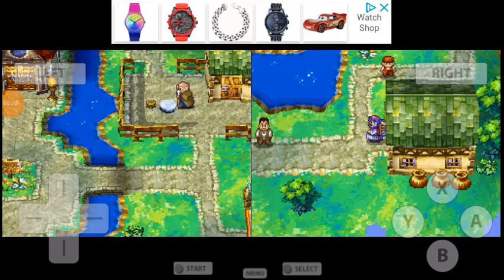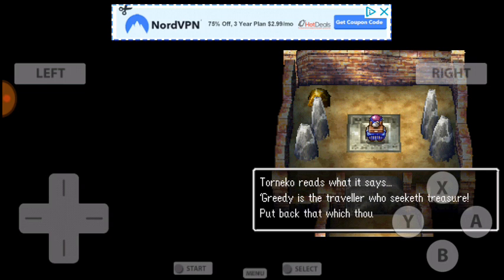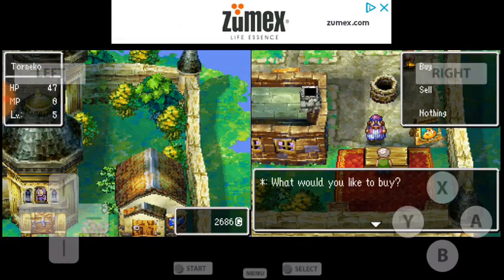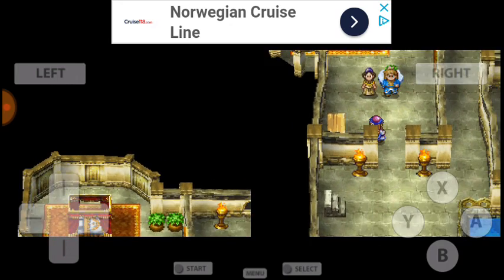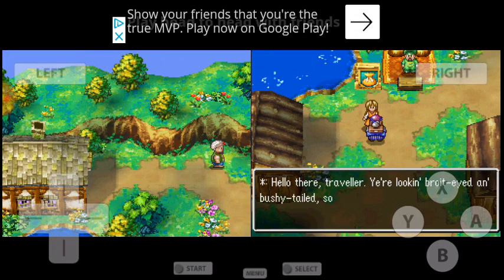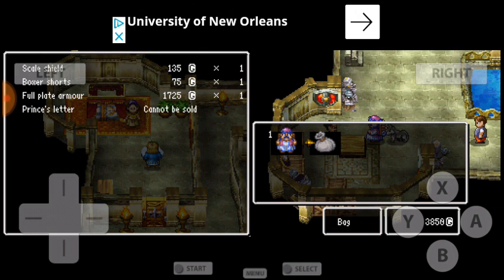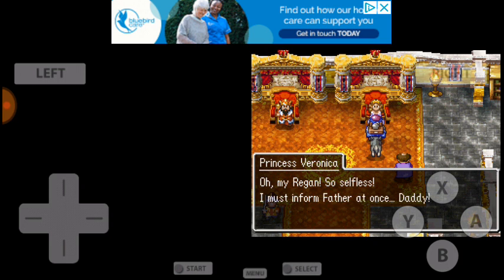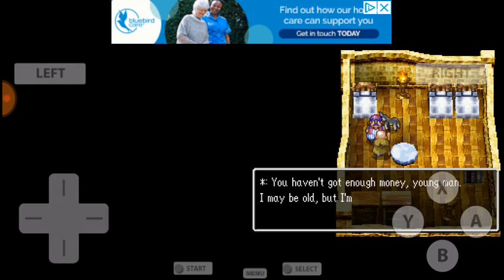Let's play dragon quest 4 Chapters of the chosen part 5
In this episode, I get the steel strongbox, solve the mystery with the wolves, gain access to Endor and begin to earn money for my own shop. I hope you enjoy :)